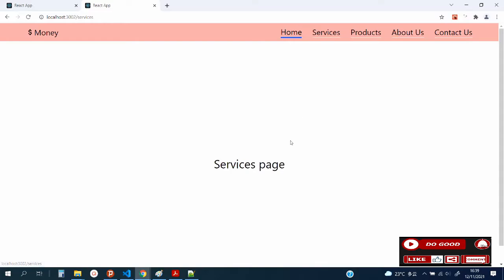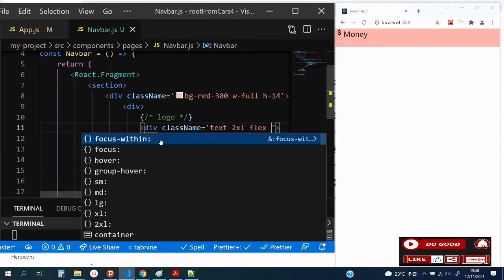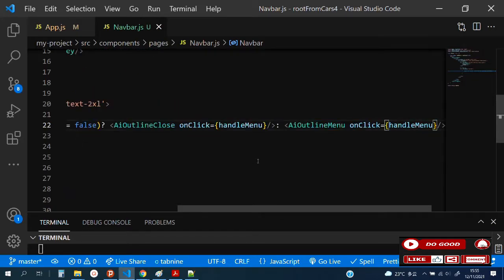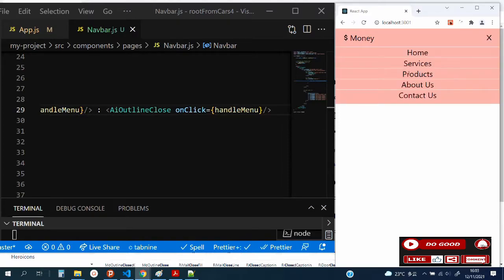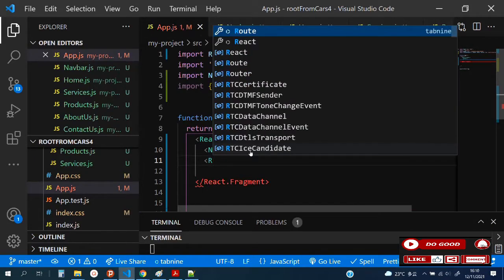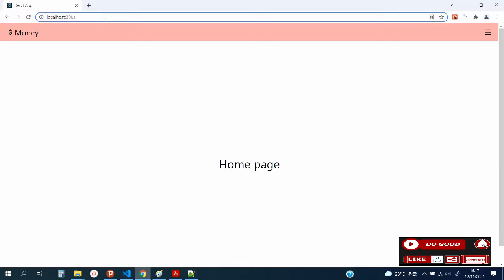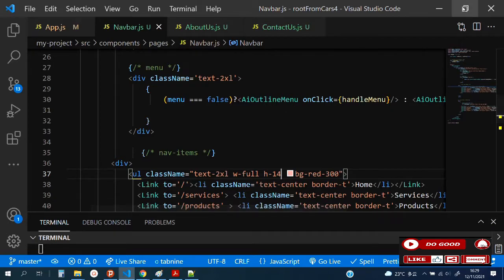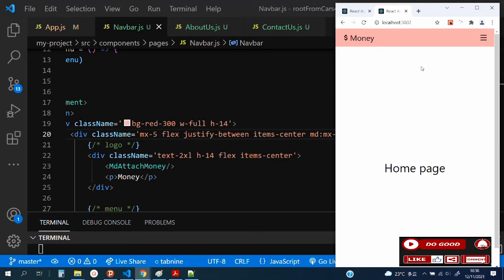#1 Simple Navbar with React Hooks & Tailwindcss for beginners - React Micro Project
In this video you will learn the beginner approach to using HTML, Tailwindcss, and React Hooks  to build a simple Navbar. You will also learn the simplified approach to building projects in a software company.